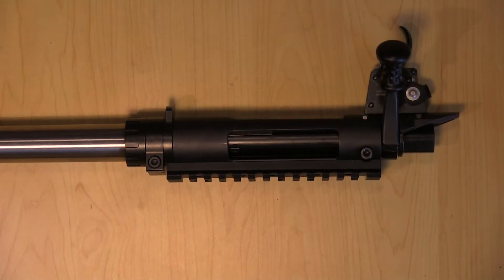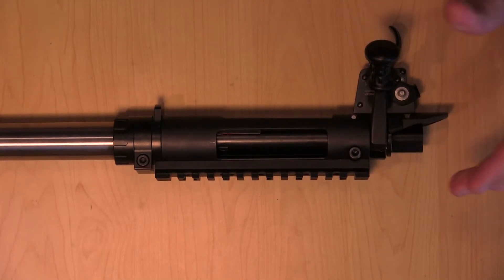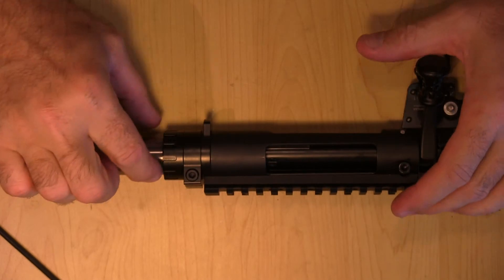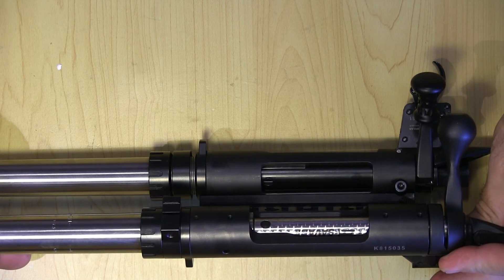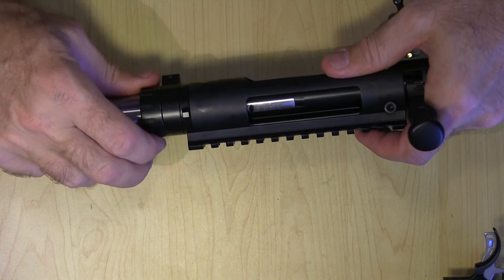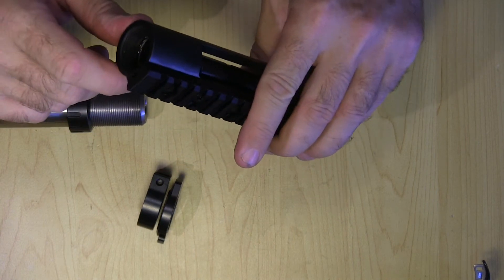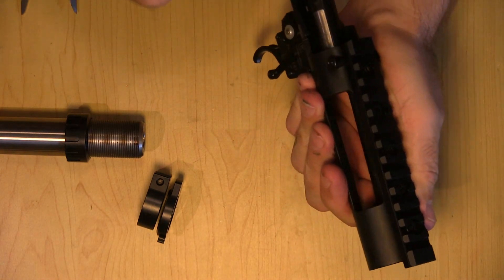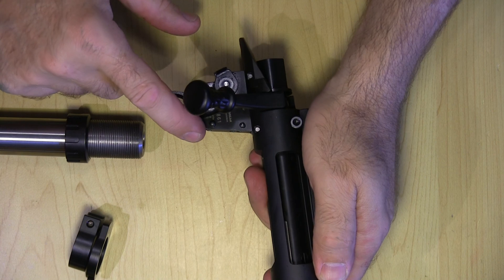Playing with Nucleus Part 1 (A)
Decided to tear down my Nucleus and rebuild it, just for kicks and learn mo bettah how to operate it. Figured a few people might be interested to see what I am learning.